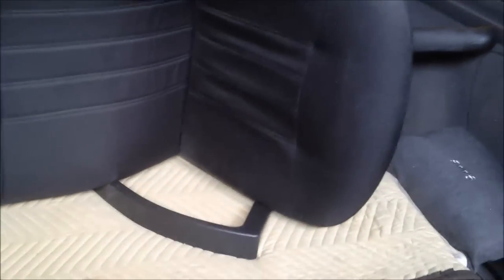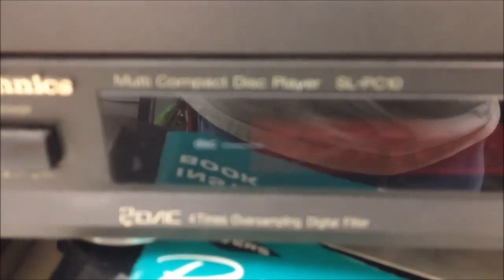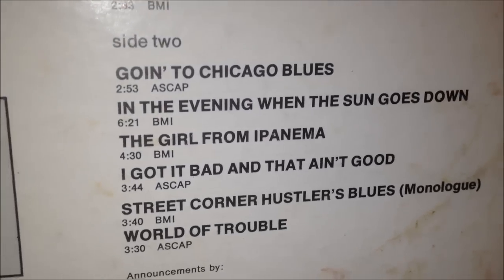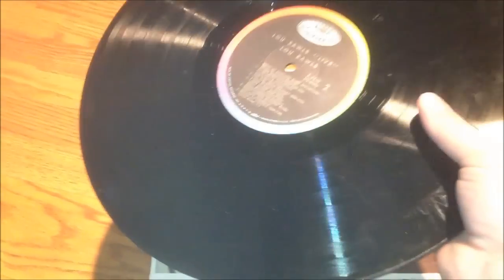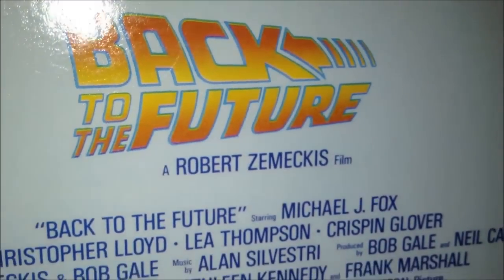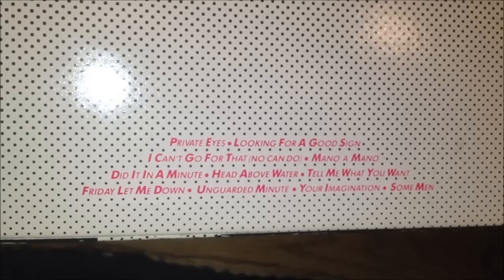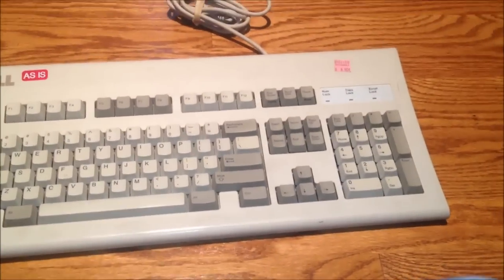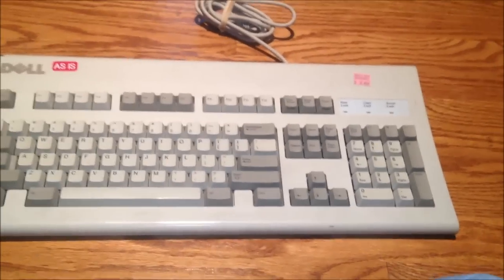Thrift Store Scores 9-27-2012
got some awesome stuff today! music, a computer chair, and a few keyboards.